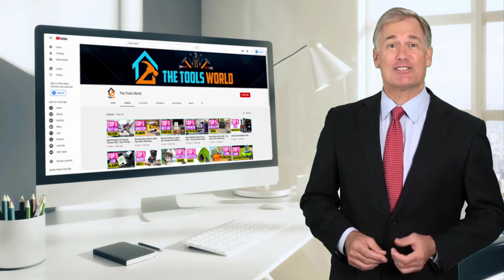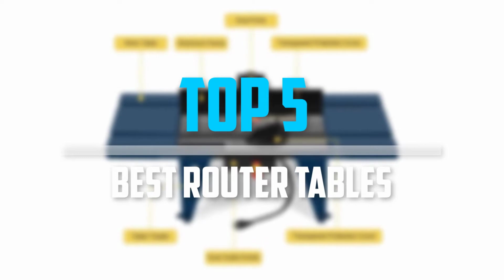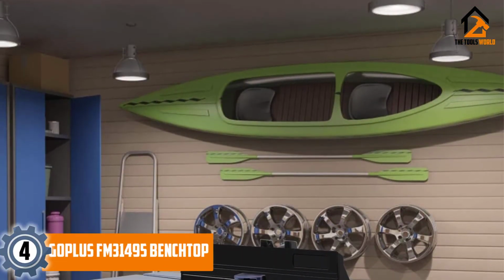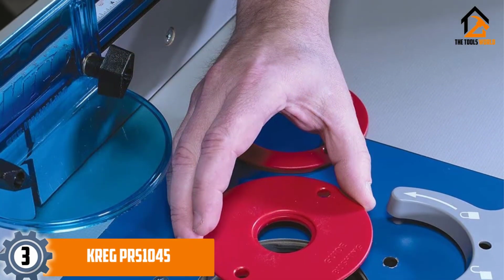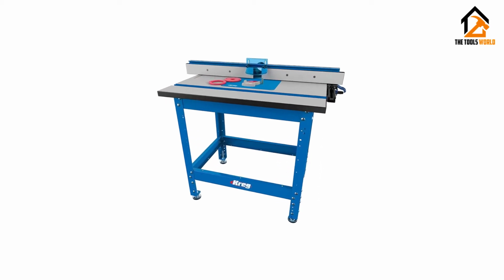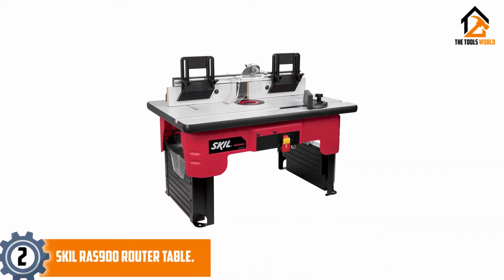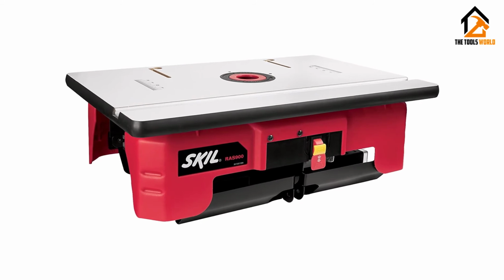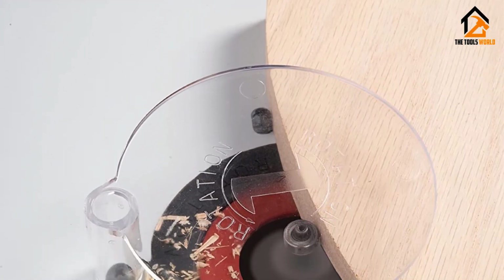Before You Buy A Router Table, Watch This Video!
▶️ In this video, we recommend the top 5 best Router tables

▶️ 5. Bosch RA1171 Router Table.

▶️ 4. Goplus FM31495 Benchtop.

▶️ 3.Kreg PRS1045.

▶️ 2. Skil RAS900 Router Table.

▶️ 1. Bosch RA1181 Table.

Are you searching for the Best Router Table? So now you are in the right place for getting the valuable info on the Router Table.

In this video, we shortlisted the top 5 Best Router Table on the market in 2020. We made this list based on our personal opinion. After performing our research based on their price, quality, durability, brand reputation, and other related issues we ranked them with no particular request or influence.

We have tested each Router Table and tried to include in-depth information about the Router Table in our Video which will be enough to fulfill all of your needs. We recommended The Top 5 Router Table In this video. All of them are maintaining quality. If you want to buy a Router Table, we think this list will be very helpful to you.

We hope you like the Router Table we selected for this year. If you have any questions related to the Router Table which is listed here, please leave a comment down below and we will get back to you as soon as possible.